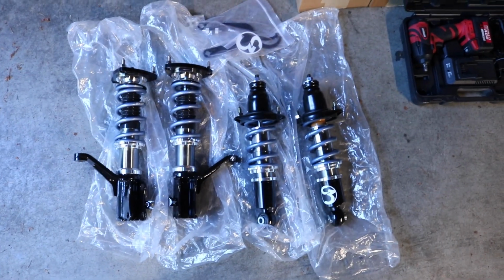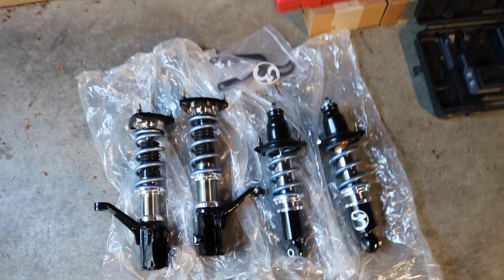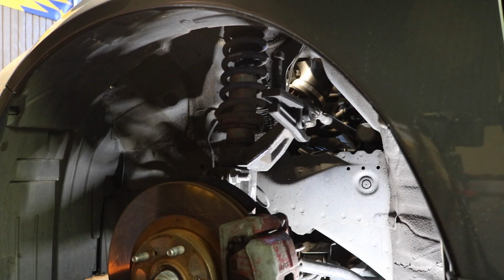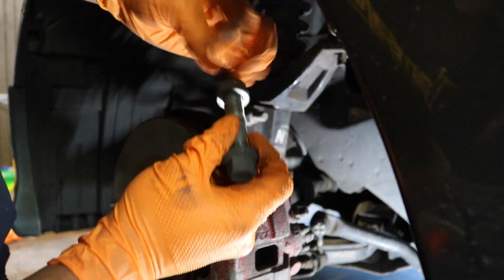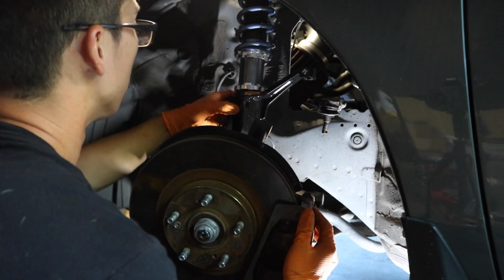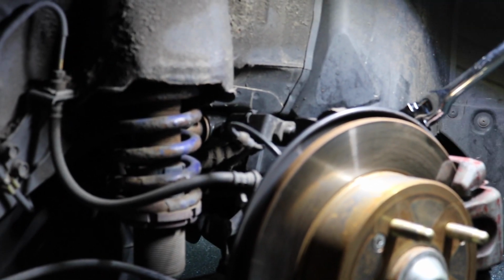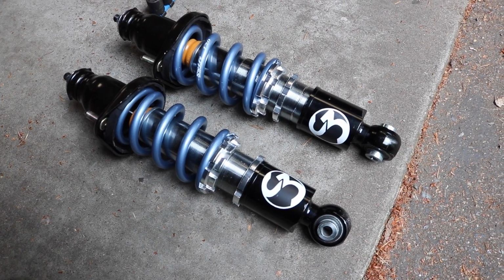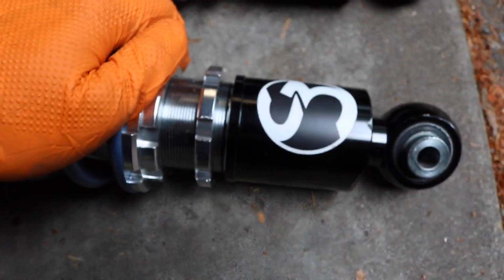Best Coilovers for RSX Type S!!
CARS THAT I OWN
2006 Acura RSX Type S
1987 Honda Aero
1995 Nissan Hardbody D21 Shitbox Edition

SEND ME FREE STUFF!
ADDRESS: 411 Jefferson St #101 Seattle, WA 98104